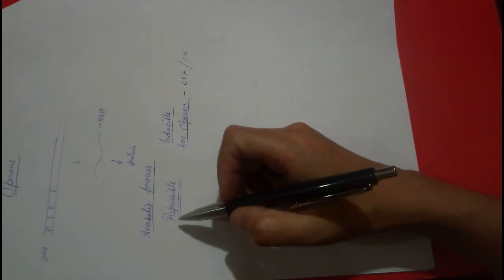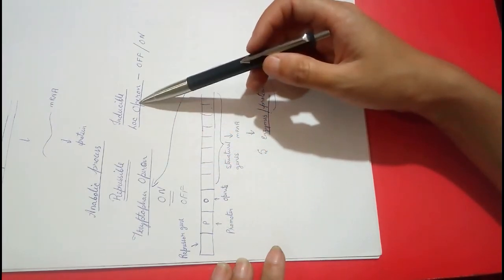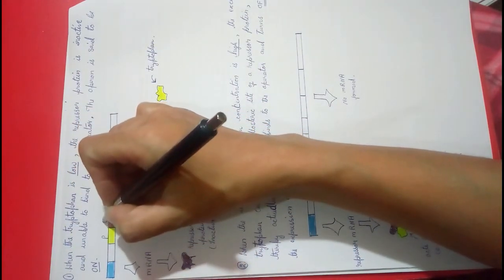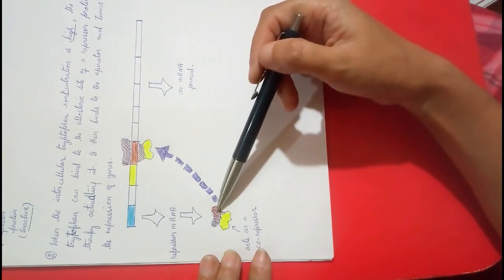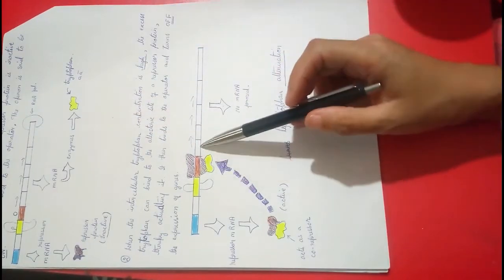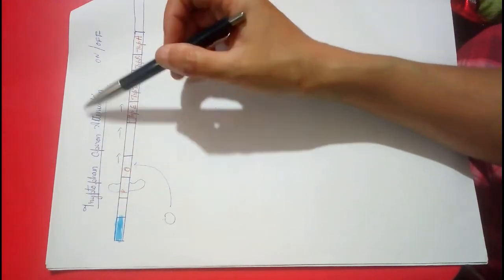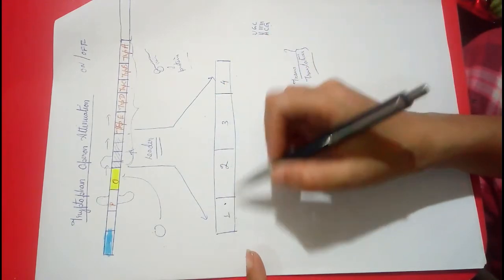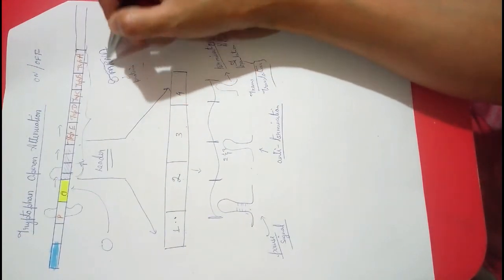Tryptophan Operon/ Operon Concept/Tryptophan attenuation/ Biochemistry/ Botany Lectures